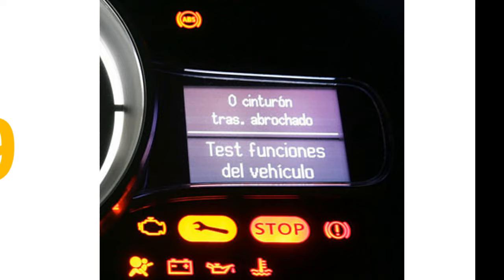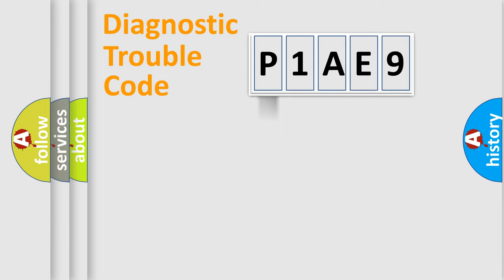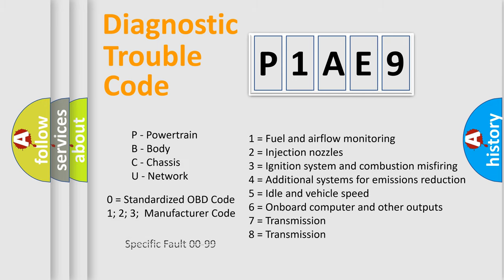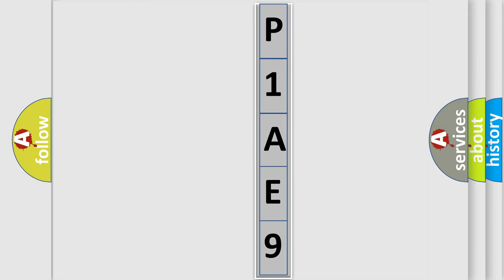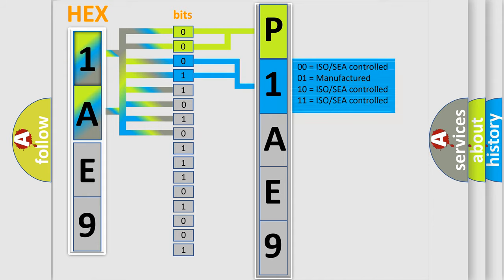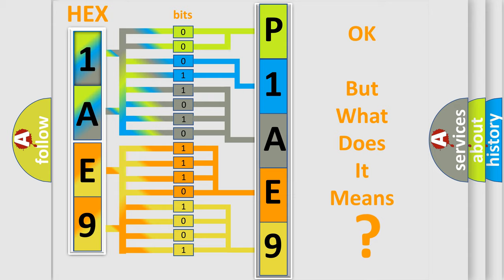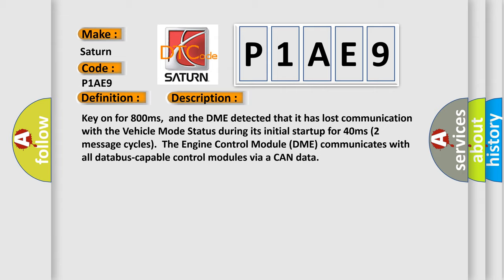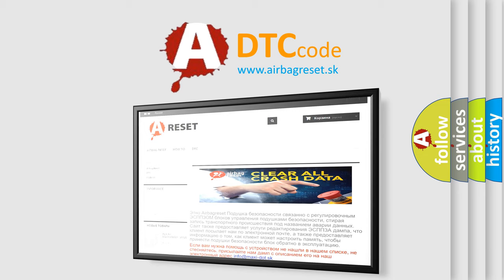DTC Saturn P1AE9 Short Explanation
Contents:
0:21 Basic DTC analysis according to OBD2 protocol standard.
1:48 Insight into programming
2:58 A diagnostically understandable description of the Diagnostic Trouble Code
3:05 Basic error definition

Make:
Saturn
Code:
P1AE9
Definition:
Lost Communication With Vehicle Mode Status
Description: